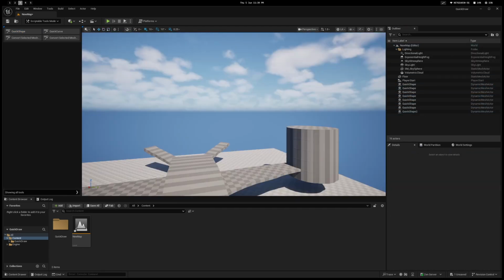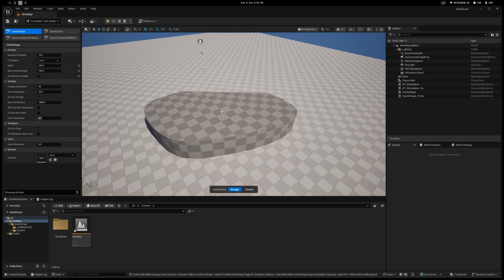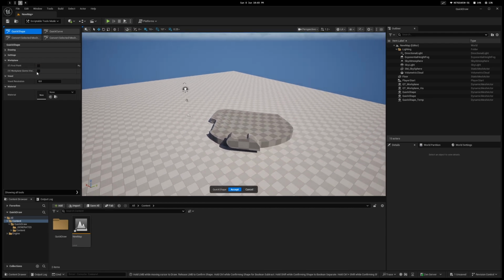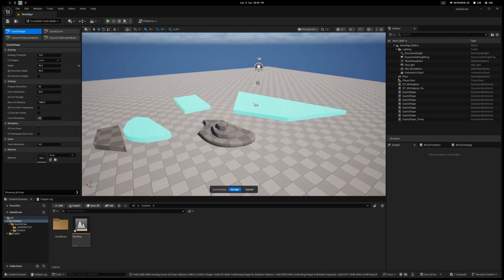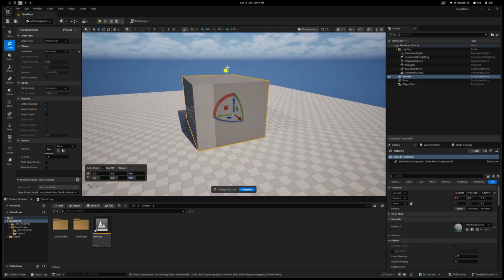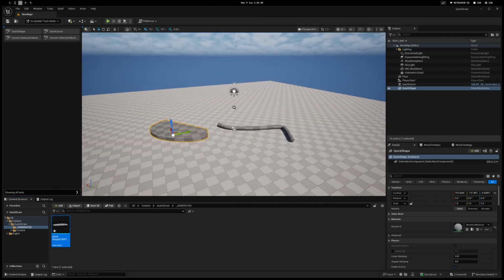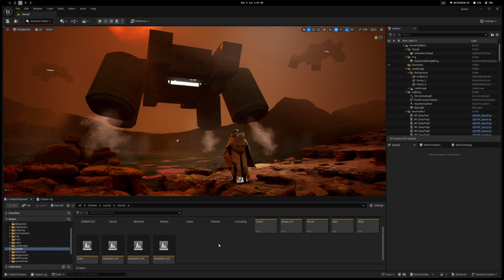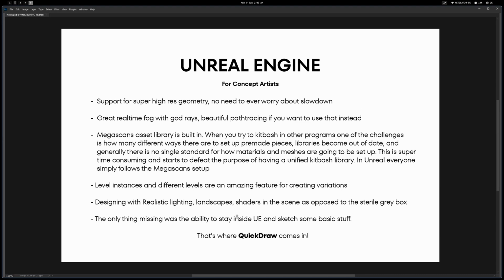QuickDraw for Unreal Engine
QuickDraw is a toolset designed to bring Concept Art workflows into Unreal Engine utilizing the Scriptable Tools system. With QuickDraw you will be able to intuitively draw shapes in 3D such as Lasso, Box, Ngon and Circle. You can use Booleans such as Subtract and Separate, control the Depth, and use a Custom Workplane we have built to enable you to draw in 3D space easily. You can also draw with Curves and various profiles such as Square or Circle, use Custom Objects to scatter along the curve, or draw with the Custom Object along the curve like a Pipe or a Fence. QuickDraw also contains an intuitive Revolve tool that you can freehand lasso draw Revolve shapes with, and it even comes with a Cable generator!

Join the community at Discord.gg/QuickTools if you need any assistance!

For documentation, hotkeys and video tutorials visit ALKSNDR.COM/QUICKDRAW